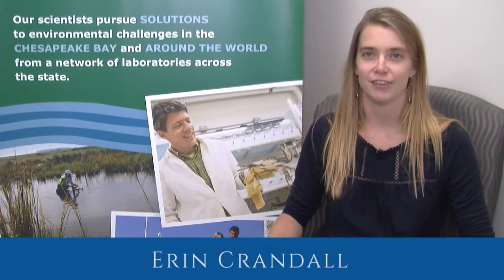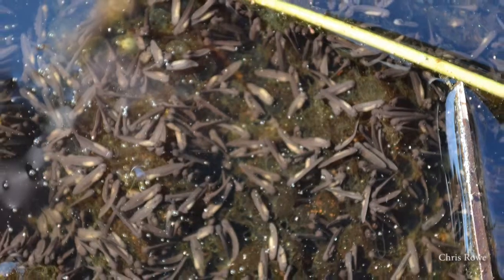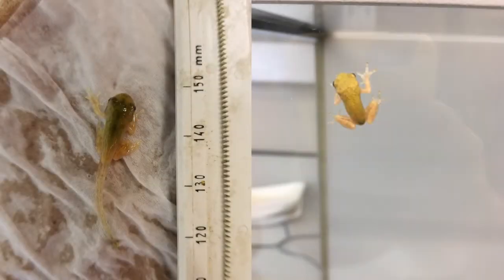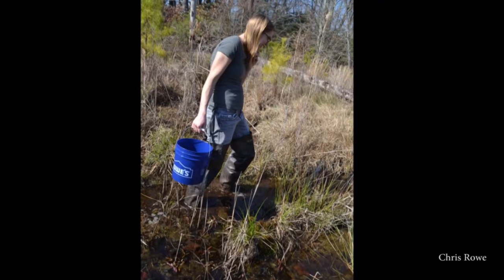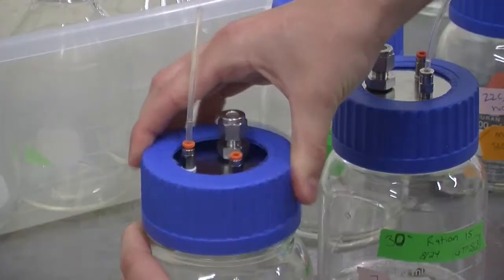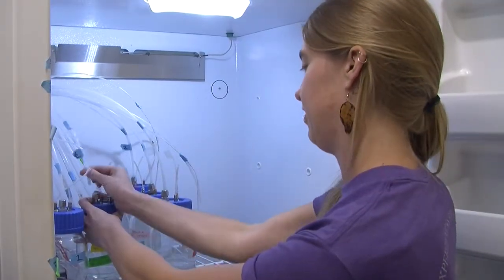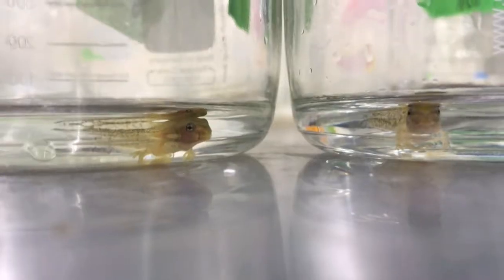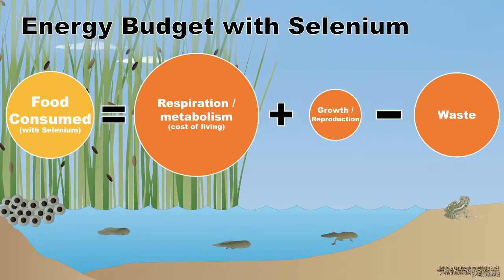What The Future Holds for Frogs, with Erin Crandall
Erin Crandall, who is pursuing a Masters of Science specializing in Ecological Systems at the Chesapeake Biological Laboratory, researches the potential impact of climate change and chemical stressors on tadpoles.